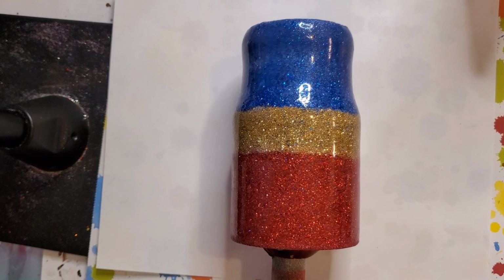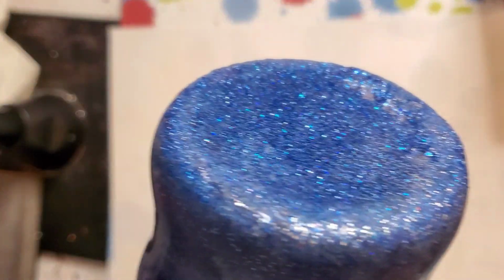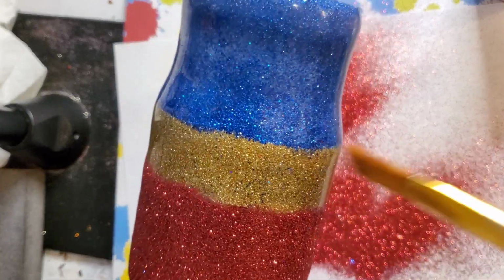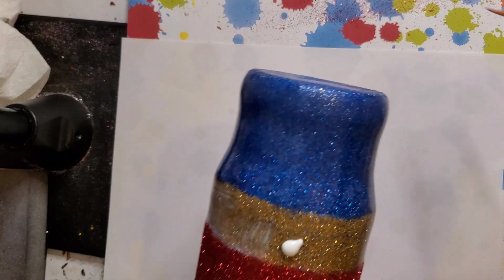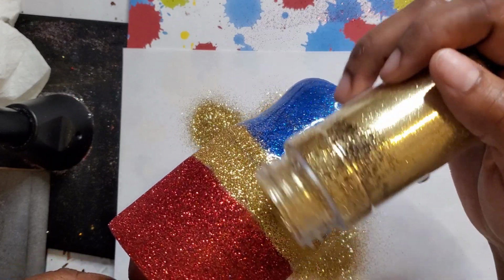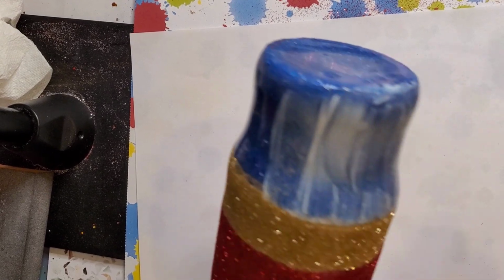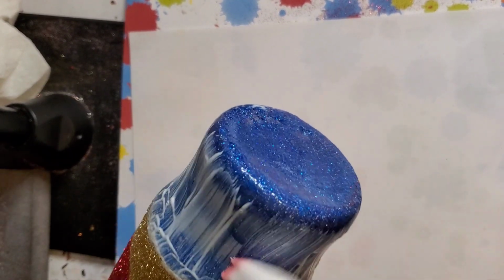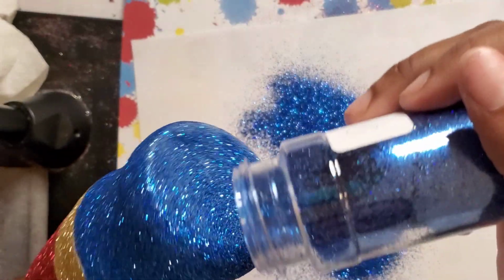How to fix a Tumbler when Mod Podge isn't completely dry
Hey Hey Hey 👋.  In today's video I will be showing you how to fix a tumbler when the Mod Podge has dries completely when the epoxy step starts. I let my tumbler sit for 2 hours before epoxy however the glitter went everywhere. Watch this video to learn how I saved my tumbler without having to completely start over.
**Here is a helpful Tip and secret🤭🤫---(whispering) Mod Podge doesn't dry as fast over epoxy. So that means you have a longer working to get it laid and blended.

♡Materials used in today's video:
•Glitz N Bling Boutique's Glitter; Red Dress, Surprise Me Blue, 24Karat
•Mod Podge
•Alcohol 91%
•Kiss Contour makeup brush purchased from Dollar Tree
•Rust-Oleum 2x clear gloss sealer spray
•Tumbler Poxy from the Epoxy Resin Store use to save 10%off of $20 or more purchases

IG: thetumblerdr_ & glitznblingboutique
Facebook: TheTumblerDr & glitznblingboutique
Tiktok: The Tumbler Doctor & Glitz_and_bling_boutique

At 2000 subscribers or 10000 views on one video I will be doing a giveaway 😊😀☺.  Also, I am human and do respond to my comments.